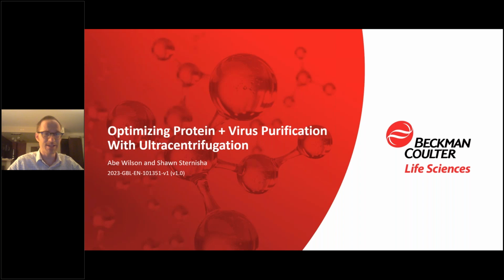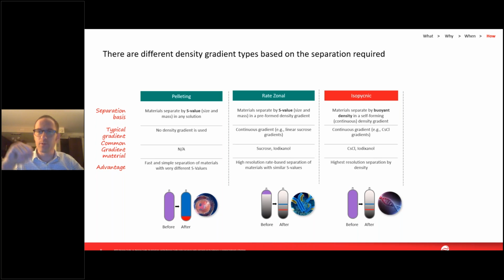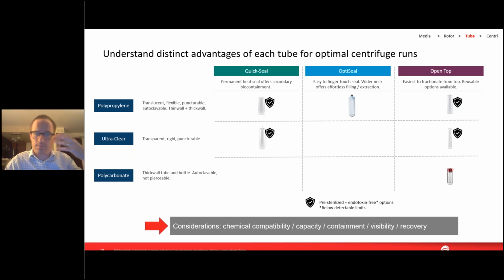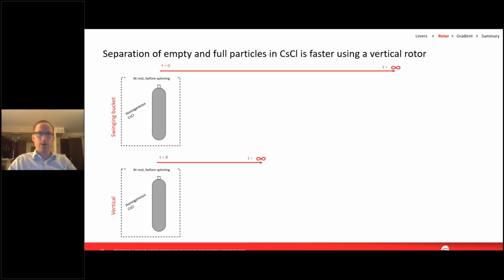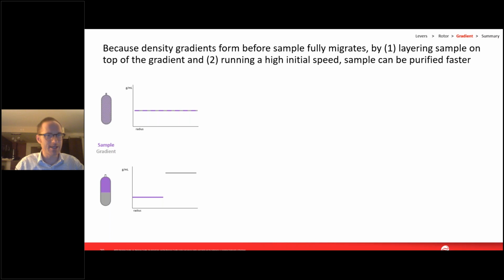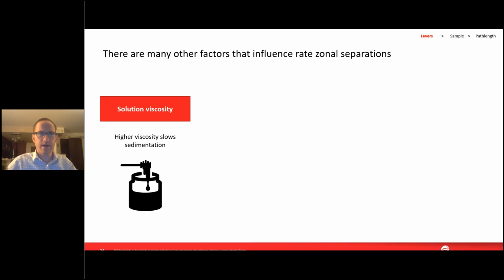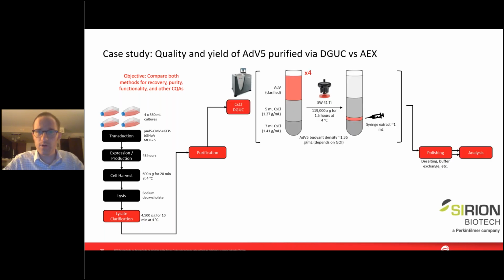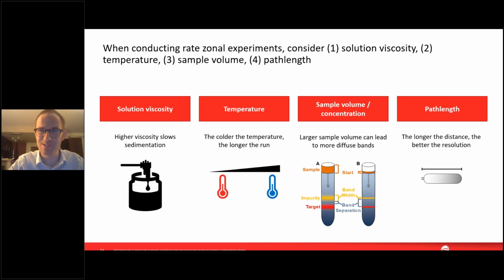Optimize viral and protein purification with purposeful centrifugation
Ultracentrifugation is an invaluable tool in research laboratories for separating and purifying complex mixtures. In this webinar you will learn how to best optimise viral and protein purification through centrifugation to obtain the highest resolution, purity and yield.
We will review:
- When to use each rotor type
- Case studies showing comparisons between different rotor types and centrifugation vs chromatography and
- An introduction to Beckman Coulter’s new VTi 50.1 rotor, which is optimal for gene therapy applications

Speaker:
Abraham Wilson is the product manager for ultracentrifugation and analytical ultracentrifugation (AUC) at Beckman Coulter Life Sciences. He has co-authored papers on the AUC and its use in viral characterisation, and is responsible for training internal Beckman associates on uses of density gradient ultracentrifugation. He earned an MBA at Dartmouth and a Bachelor of Music in piano performance from Brigham Young University.